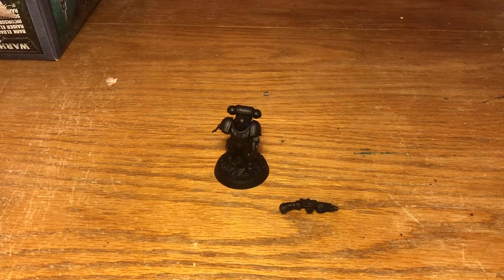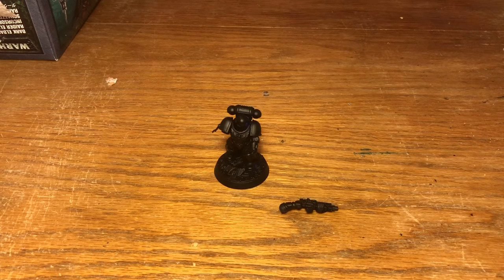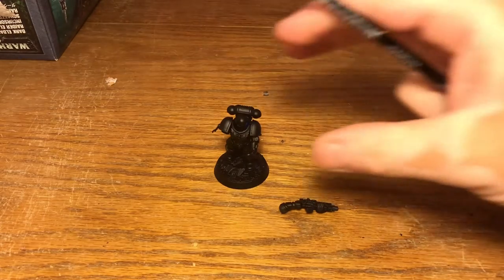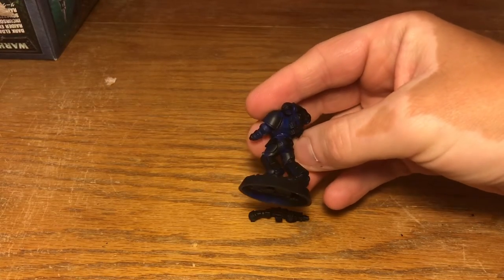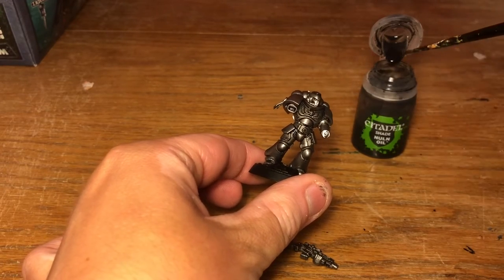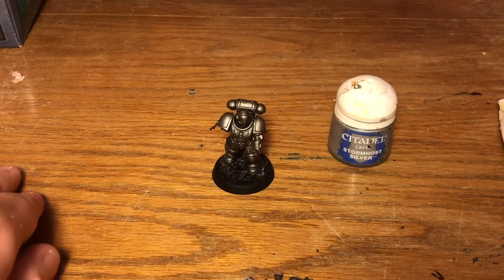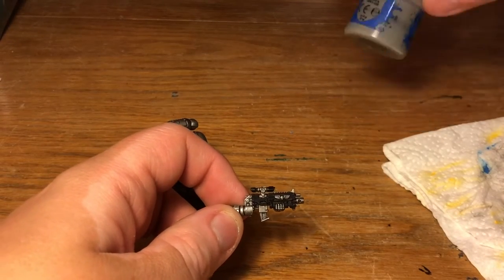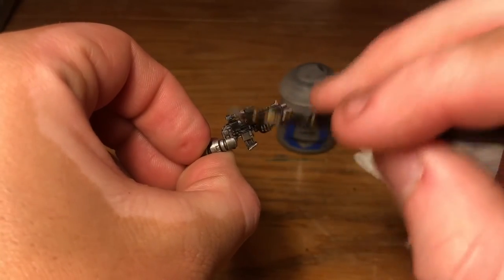Painting Space Marines Quickly and Easily.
In this video I’ll show you a quick and easy way to paint a space marine using no advanced or difficult techniques while still giving a nice table top standard finish. The idea is to create a colour scheme that even a beginner can use to get an army painting quickly.

Paints used: leadbelcher, nuln oil, stormhost silver, abadon black,dawnstone, ushabti bone, seraphim sepia, khorne red, XV-88, agrax earthshade, evil sunz scarlet, maccrage blue.